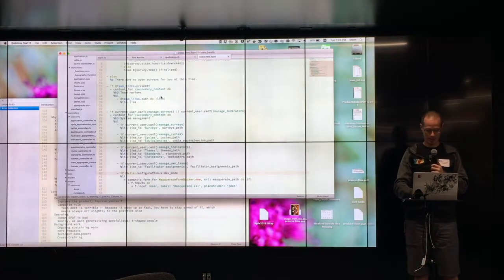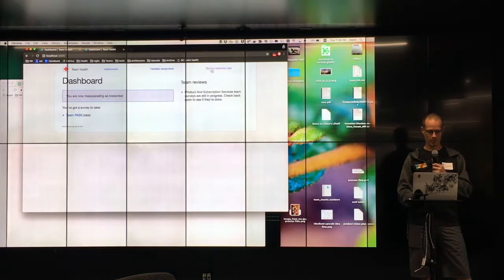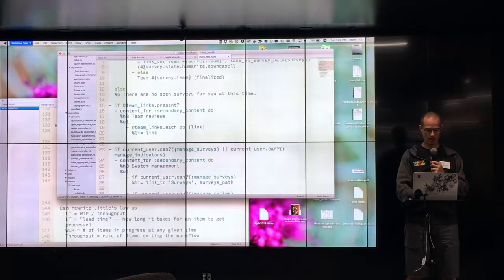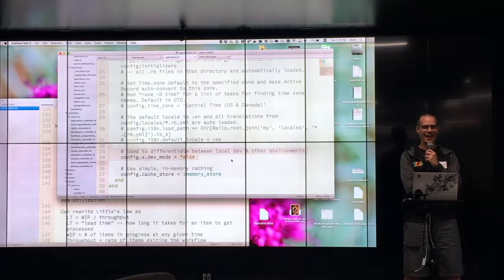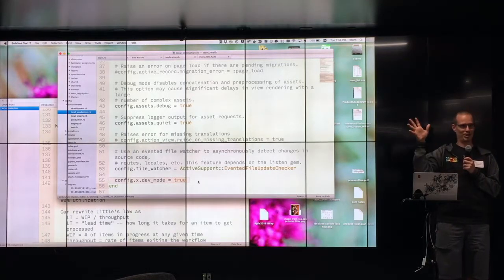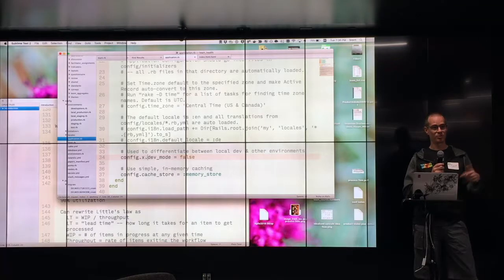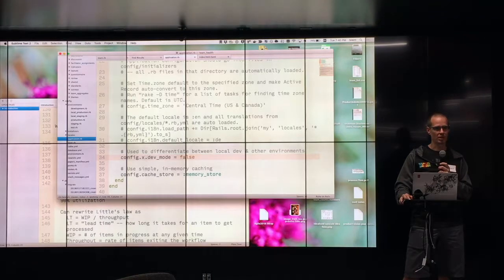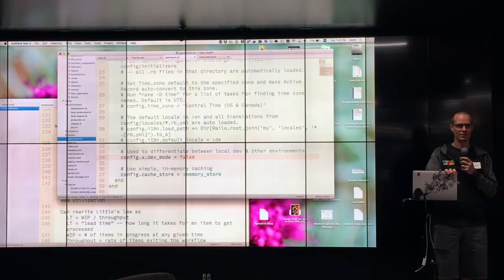Rails custom application configuration - Brent Miller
Brent talks about leveraging Rails custom application configuration options to implement feature flag functionality.